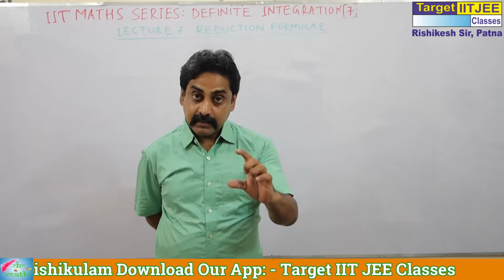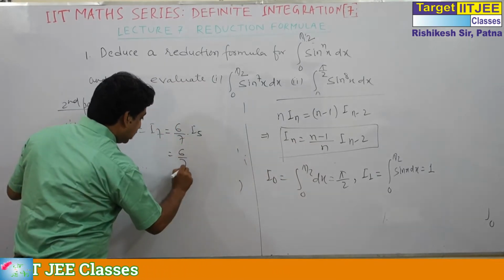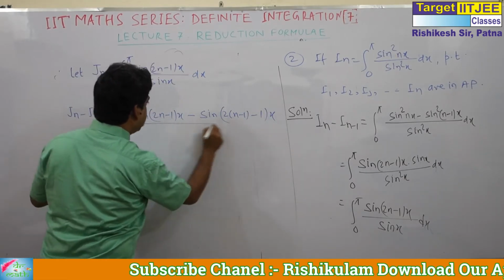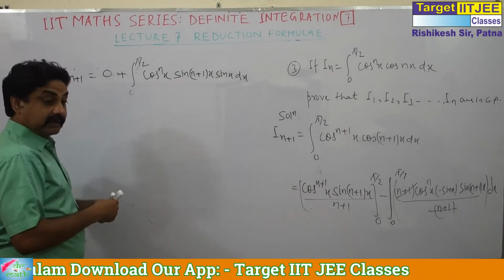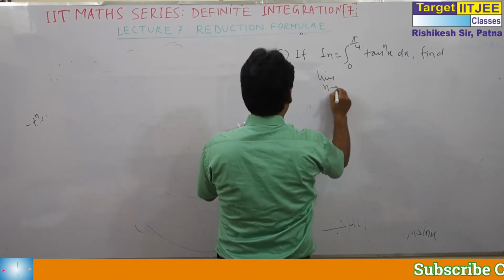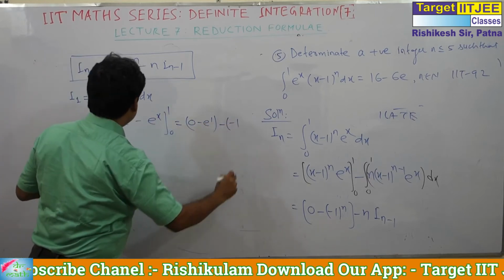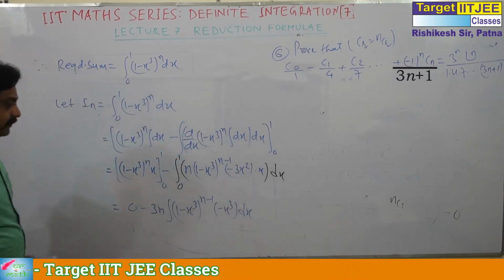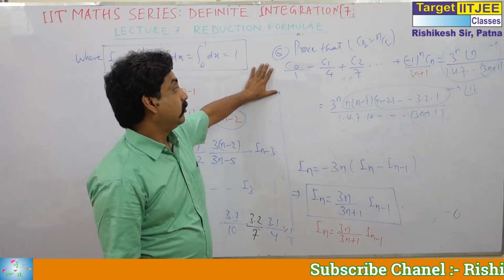Definite Integration - 7 (Reduction Formula - 1) for Class XII : By Rishikesh Sir